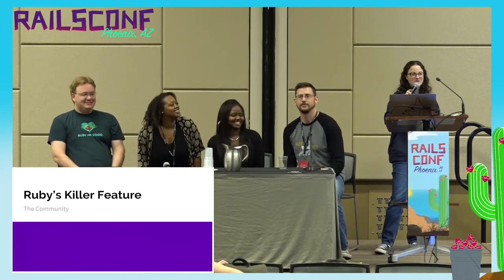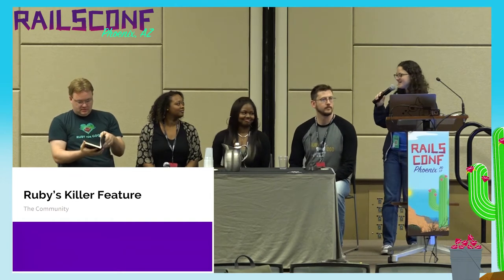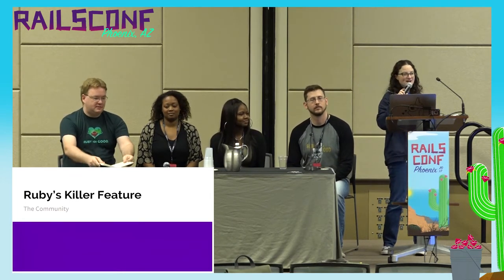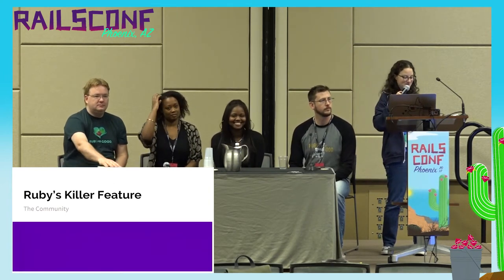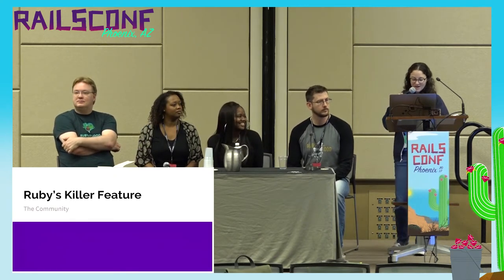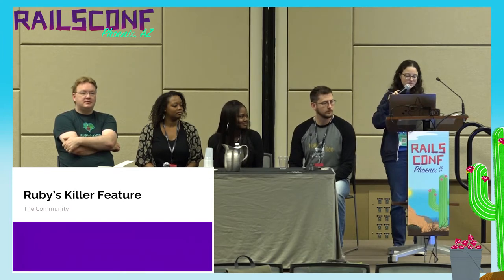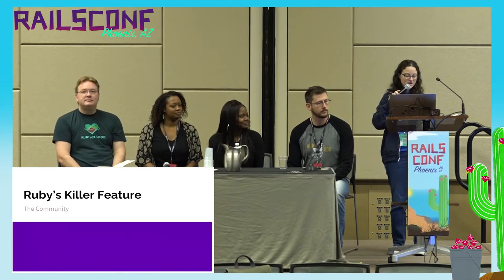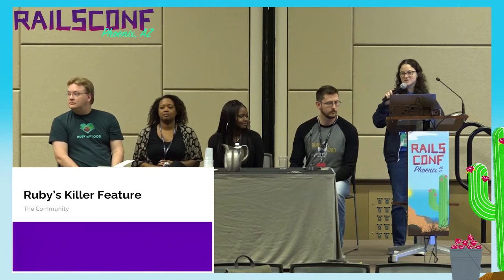RailsConf 2017: Panel: Ruby's Killer Feature: The Community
RailsConf 2017: Panel: Ruby's Killer Feature: The Community with Christopher Sexton, Sean Marcia, Latoya Allen, & Zuri Hunter

What makes Ruby so wonderful? The Community.

The community around Ruby is really what sets it apart, and the cornerstone of it is the small local meetups. Come learn how to get involved, help out, or step up and start a local group of your own. We will discuss how to develop and nurture the group. Share our experiences in expanding a small group to larger events like unconferences or workshops. Find out how community leaders can help everyone build a solid network, assist newbies in kick-starting their career, and most importantly ensure that everyone feels welcome and safe.